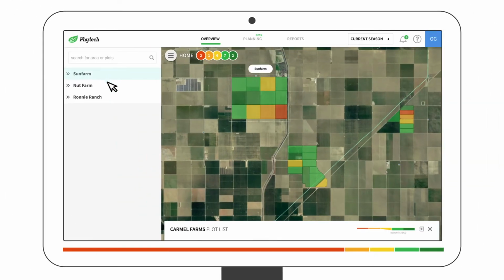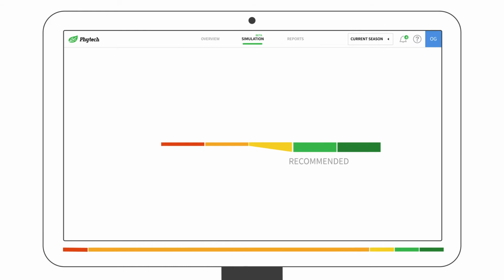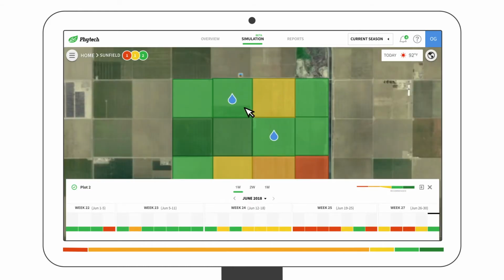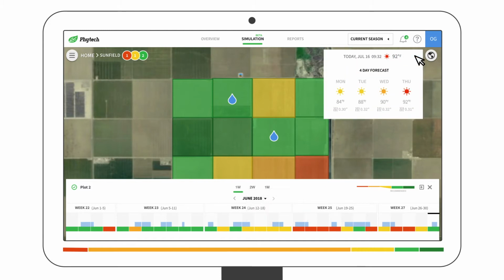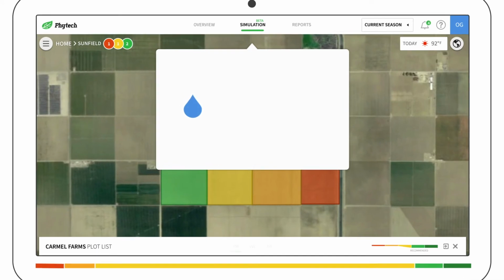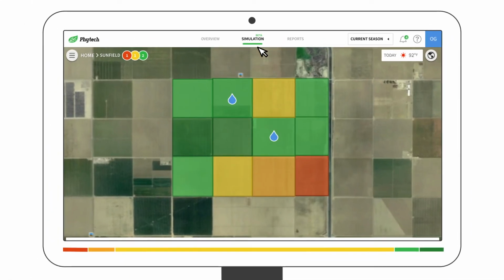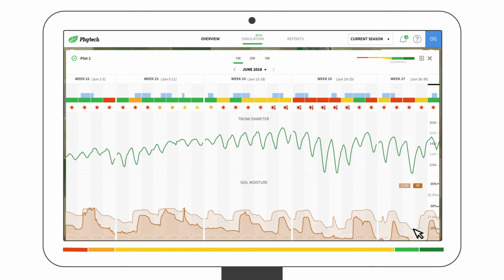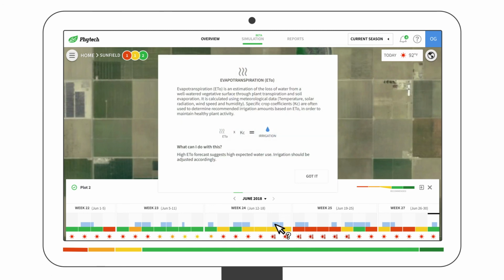Phytech - How to use the web App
A quick guide on how to use the mobile app which powers the world's leading growers to optimize their plants' production by avoiding stress and applying the exact amount of water - at the right time.

welcome to the Plant-based farming revolution.

See the current or past stress levels in each plot.
A simple color-coded indicators represents stress levels and allow growers to quickly see what action should be taken to optimize production.
Red represents yield affecting stress, green indicates optimal and dark-green means high water availability.

Based on irrigation, climate and plant stress history, Phytech learns the specific water needs of each plot.

The irrigation planner tool let farmers plan ahead their irrigation on a weekly or daily basis.